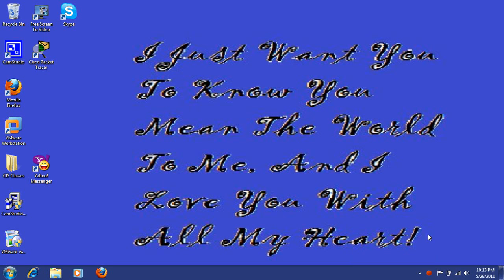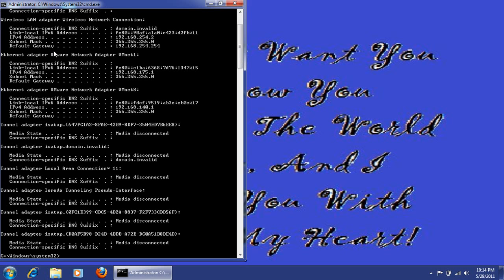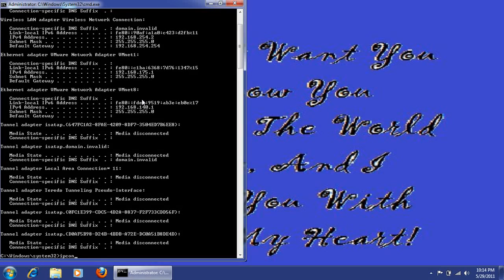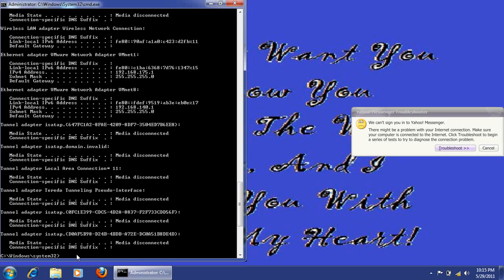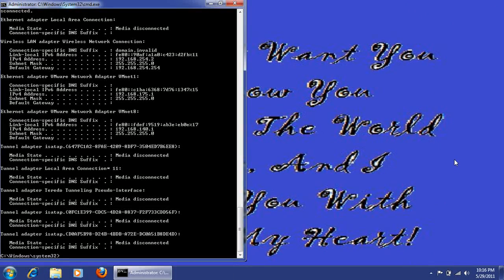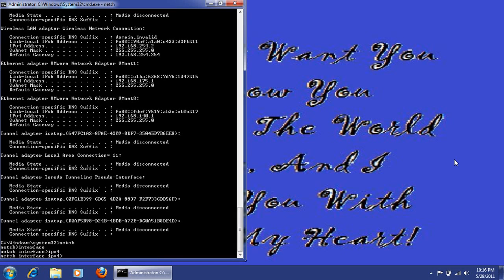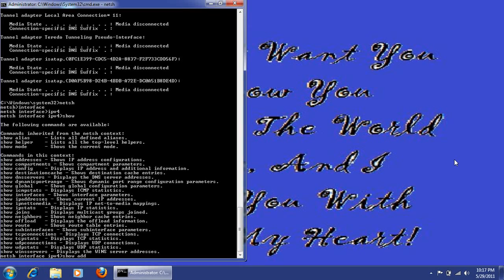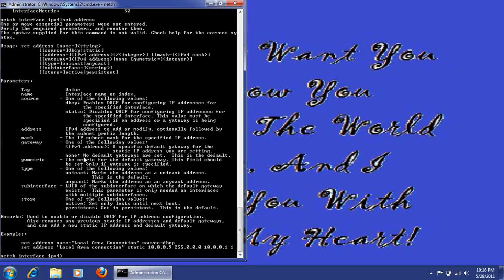ipconfig and netsh